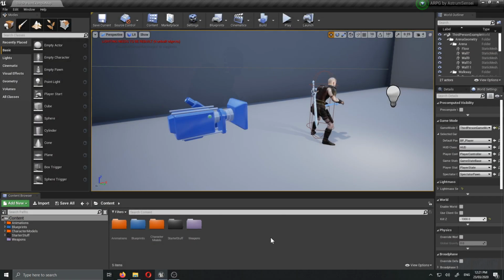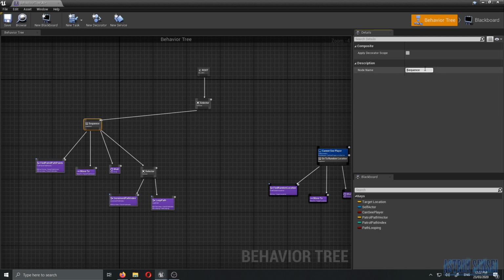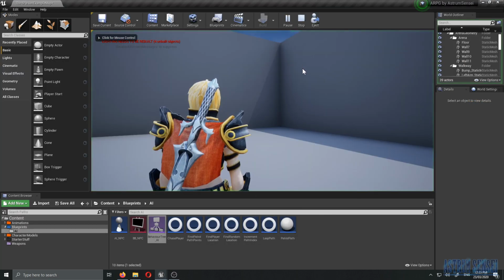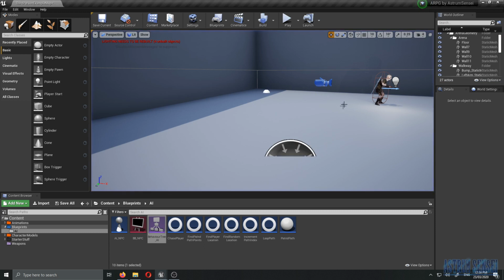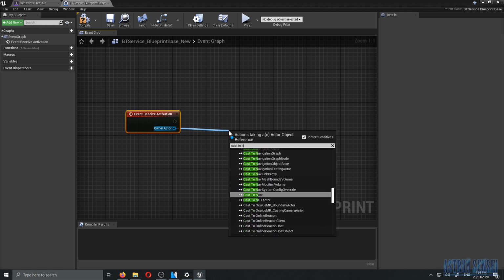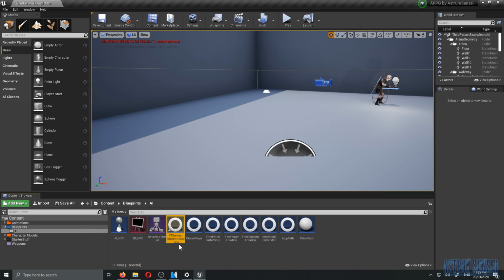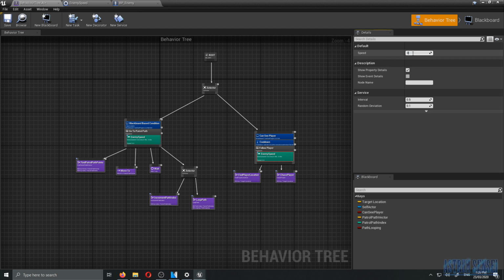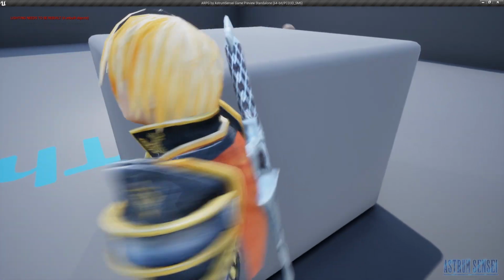Enemy AI Detect and Chase Player With Different Speeds - #19 Action RPG Tutorial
Making the enemy AI detect and chase the player while patrolling, that also changes the movement speed based on what's happening.